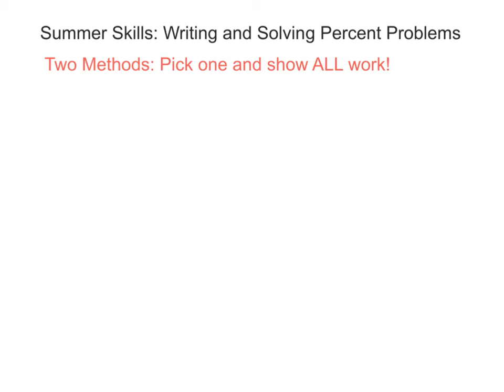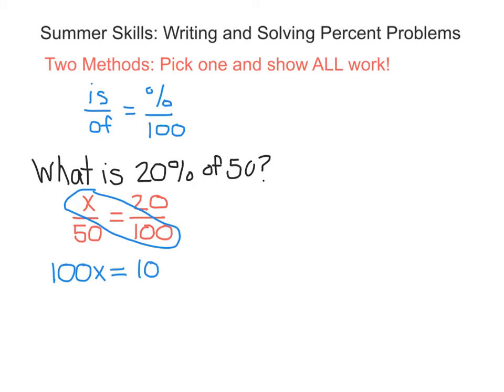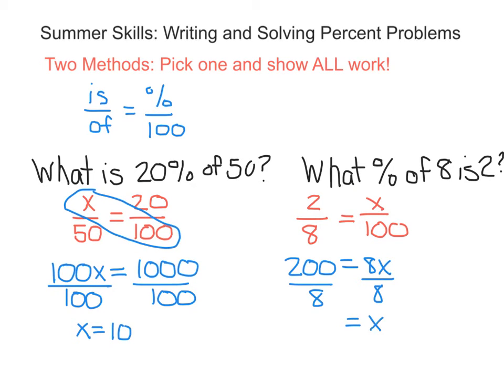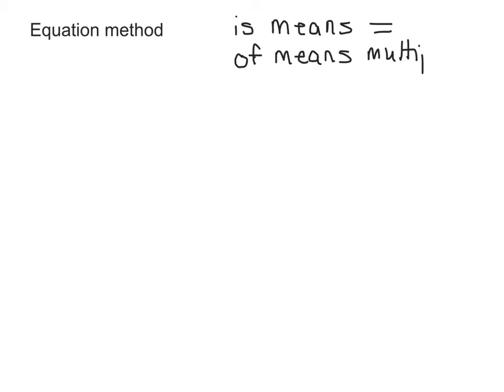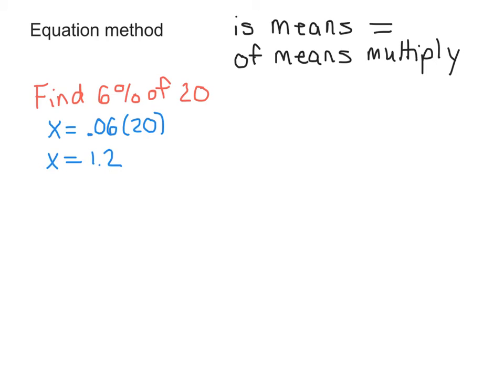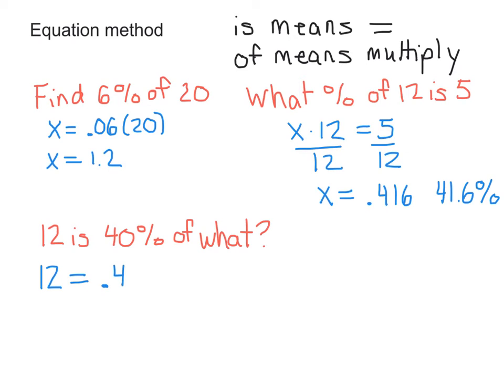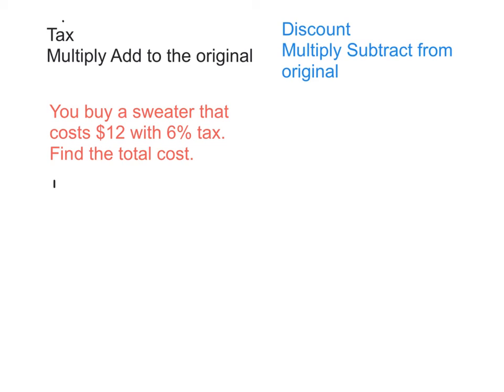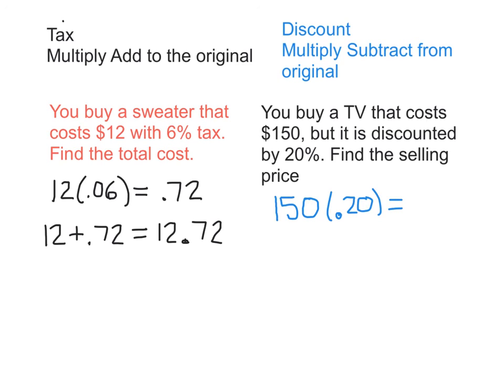Summer Skills: writing Percent Problems